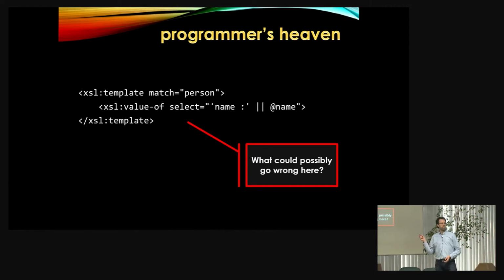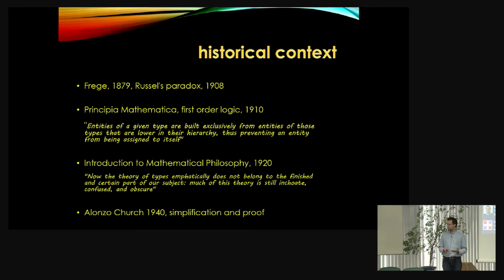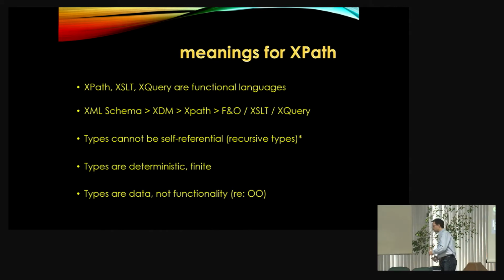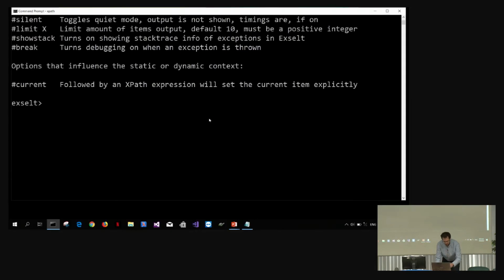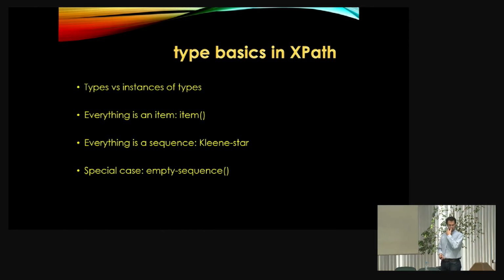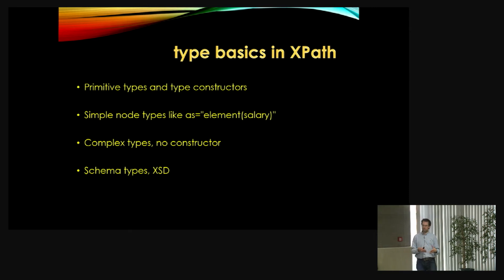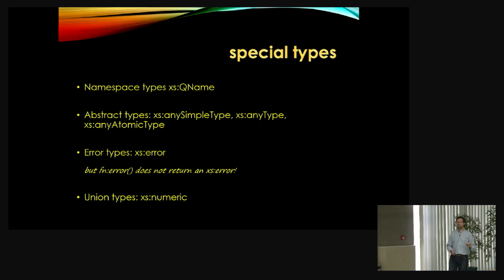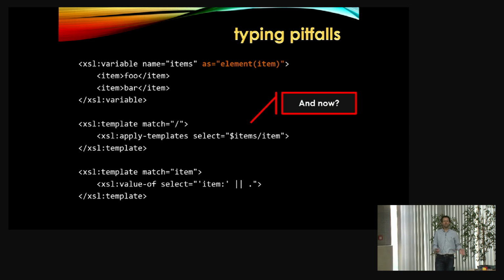01. Writing more robust XSLT stylesheets by understanding and leveraging the XDM data model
Abel Braaksma (Exselt)